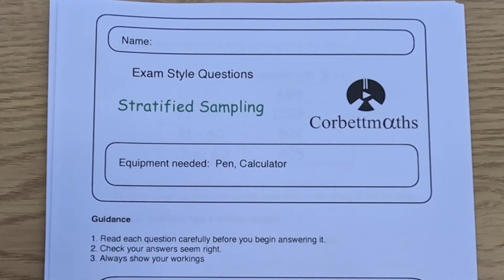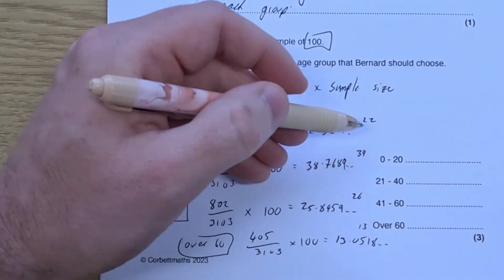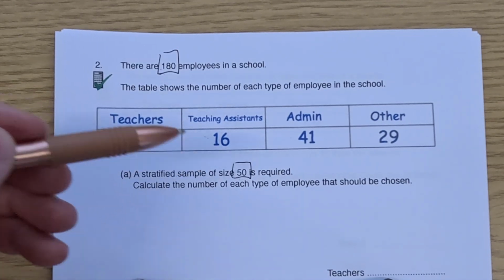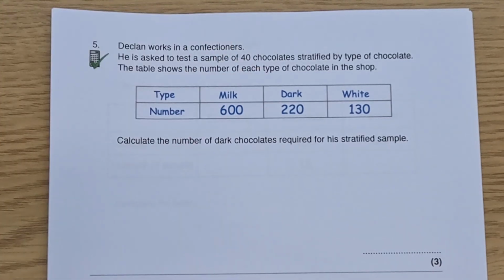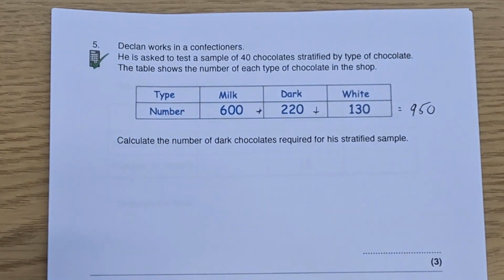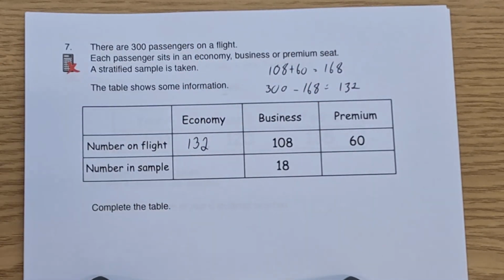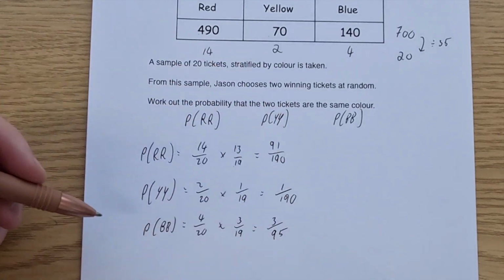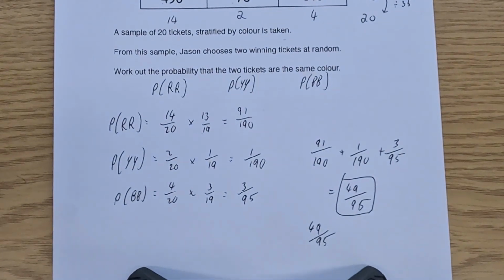Stratified Sampling Answers - Corbettmaths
The video solutions to the Corbettmaths Practice Questions on Stratified Sampling.

00:00 - Intro
00:24 - Question 1
05:22 - Question 2
09:58 - Question 3
13:03 - Question 4
14:56 - Question 5
16:06 - Question 6
17:41 - Question 7
19:37 - Question 8
21:48 - Question 9
24:33 - Question 10
28:38 - Summary